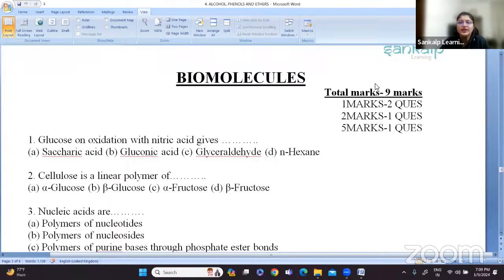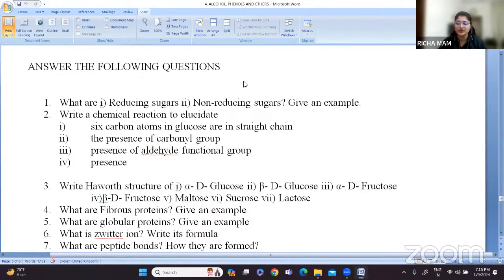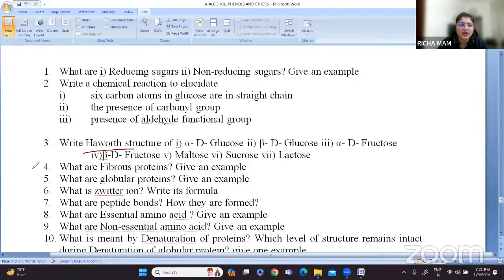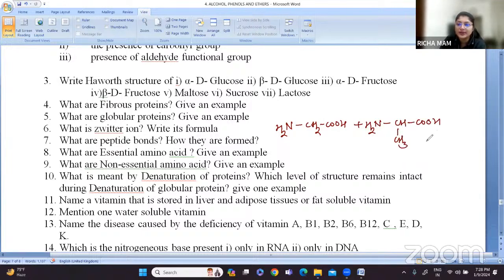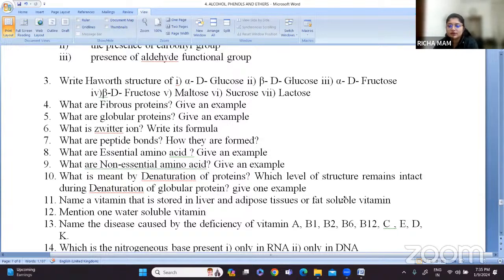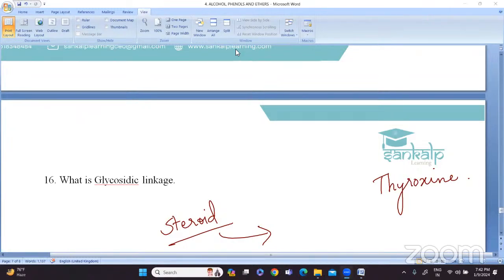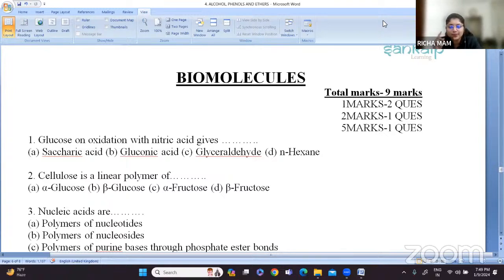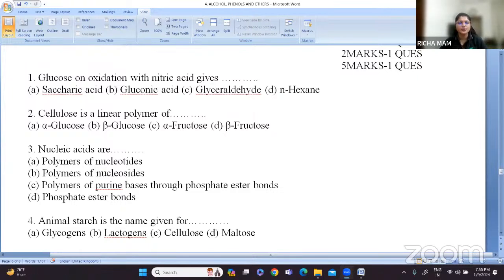Biomolecules - Session 30 - Sankalp Yashas